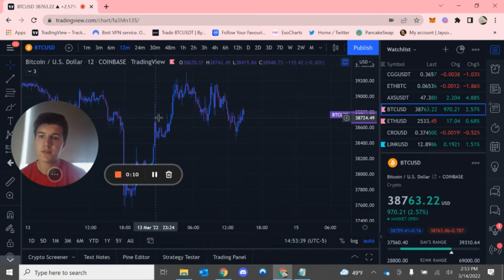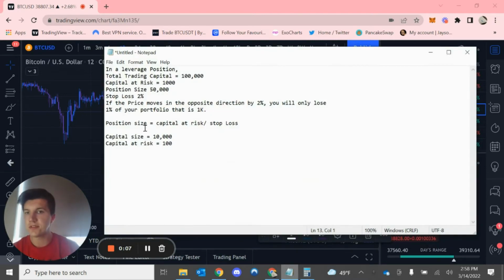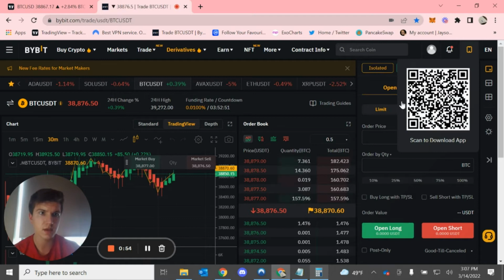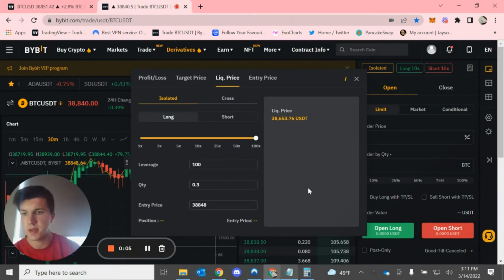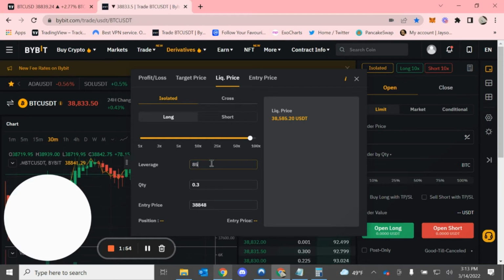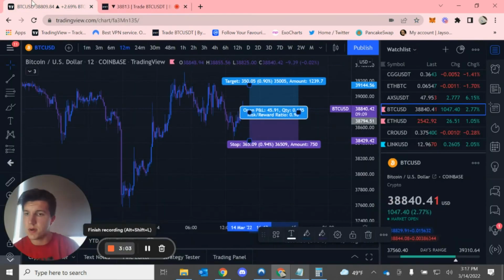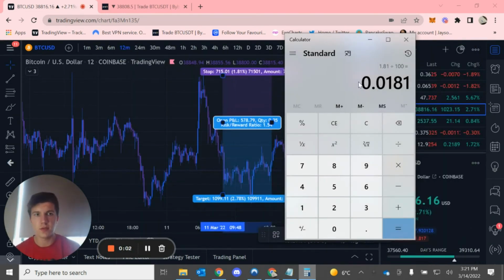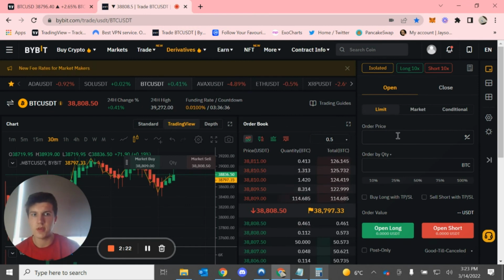Calculating Leverage Size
How to video on how to calculate optimal leverage size.

Position size = capital at risk/ stop Loss

Capital size = 10,000
Capital at risk = 100
Position Size: 10,638